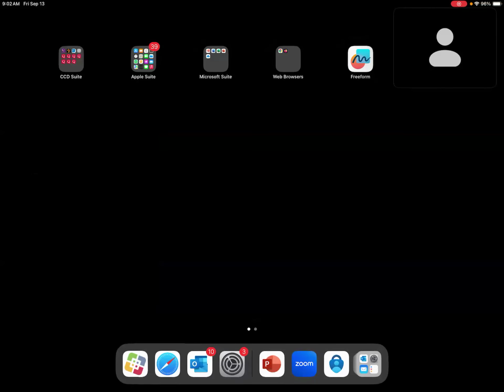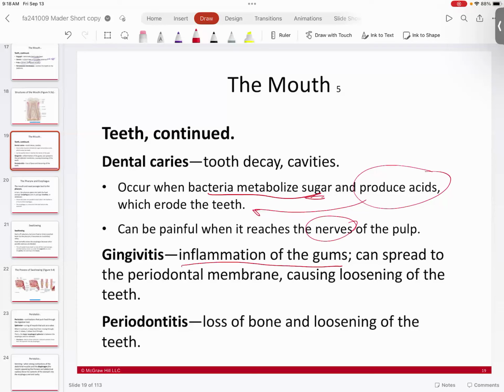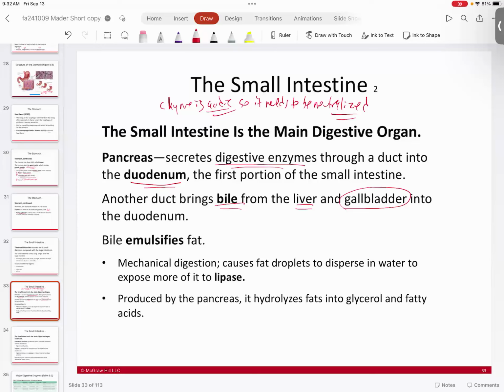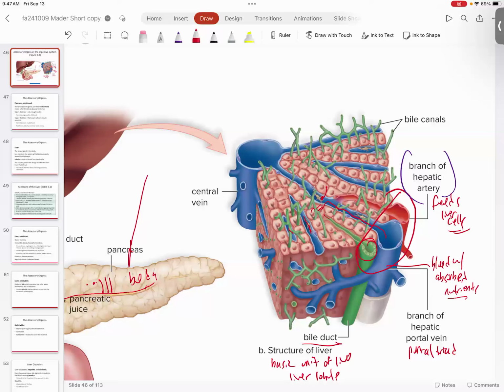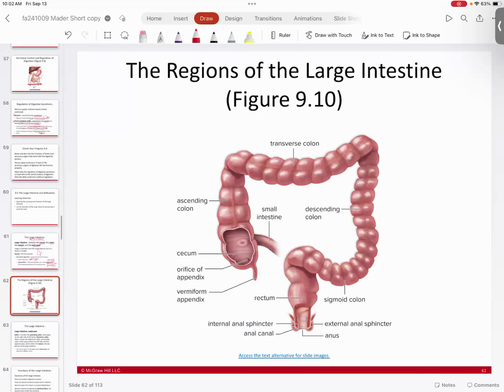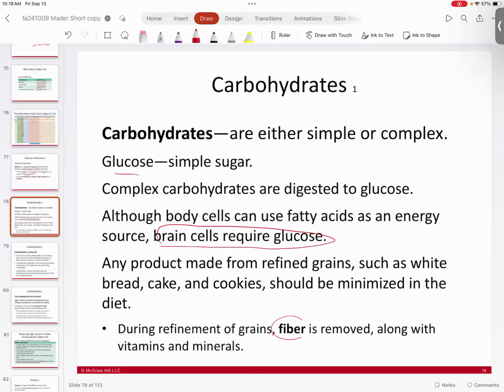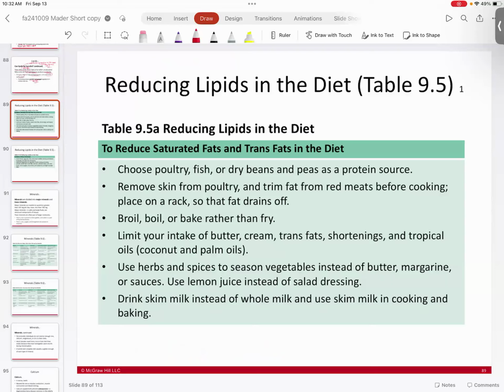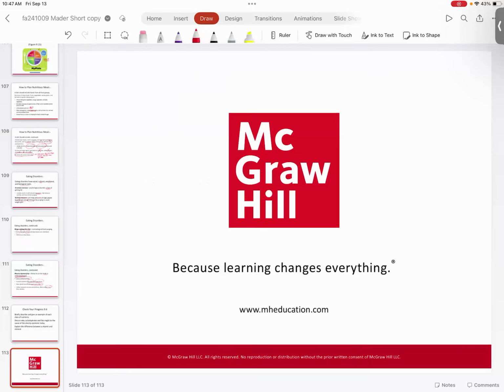GMT20240913 150245 Recording 1920x1440